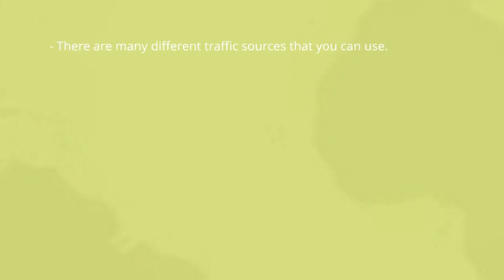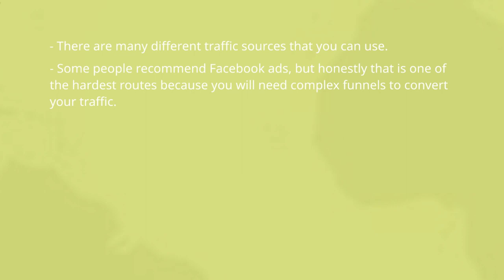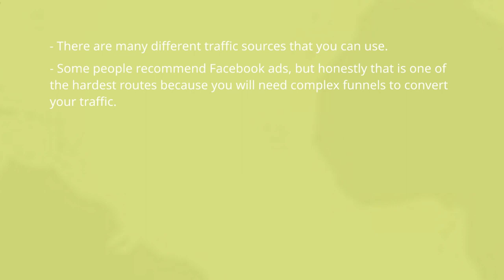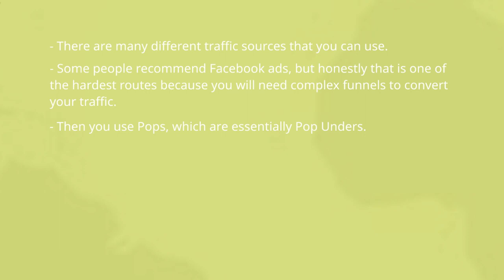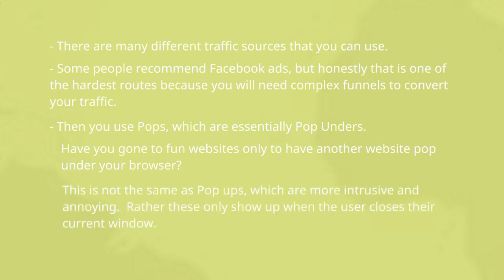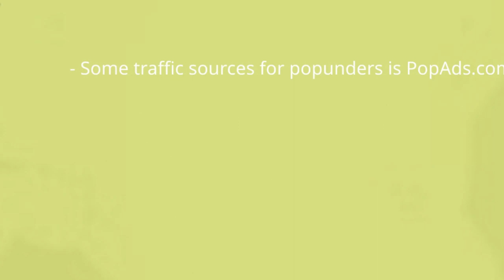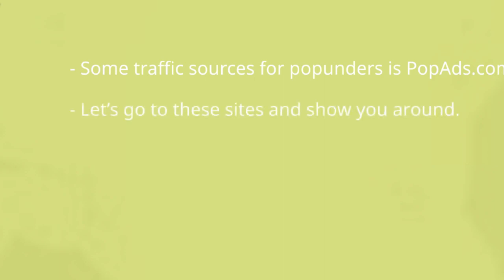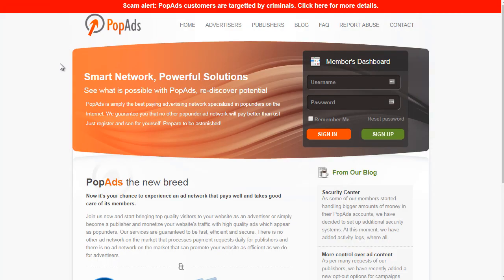07 Traffic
About Course:
Learn (CPA Network Profits)- 100% free video course, work from home.